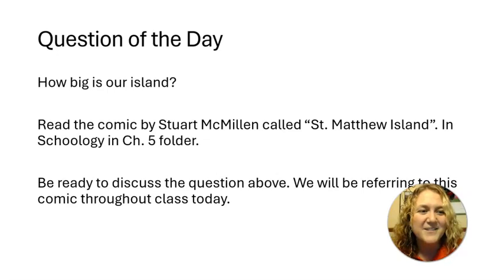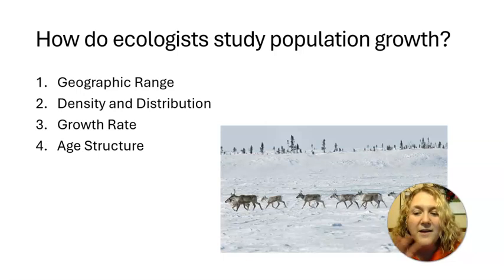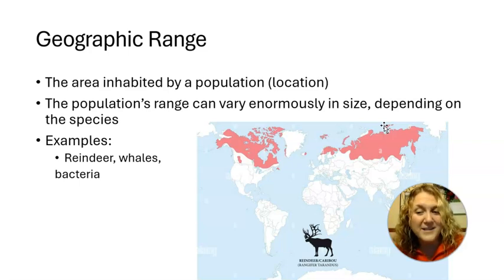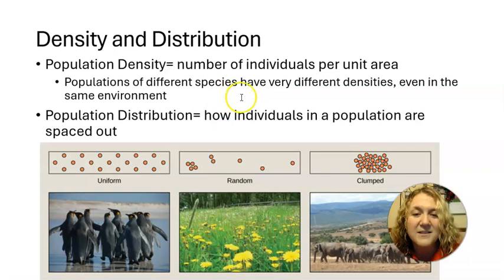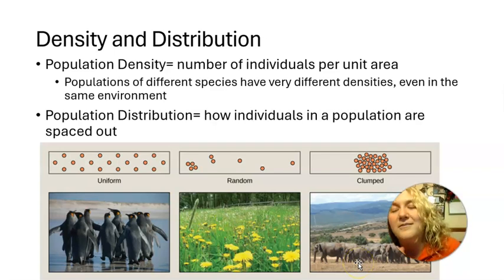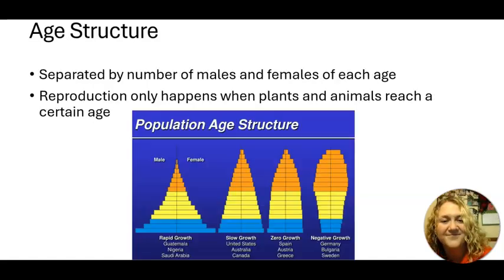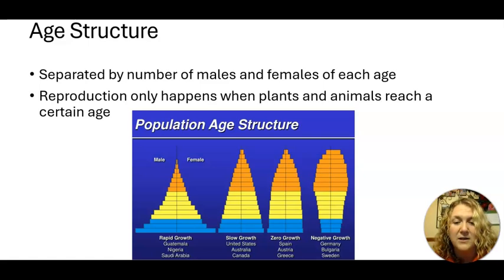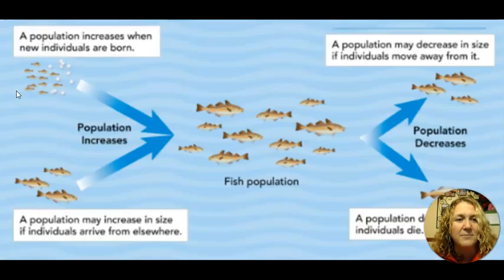Practice Teaching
At the end I got cut off a little. Make sure you fill in the words to describe the fish population. There will be four words! Last, I would like you to complete the St. Matthew Island Activity. You will pretend to be the ecologist studying the island when you are answering the questions. make sure you refer back to the comic for each answer. There are only 5 questions, so its not too long! Have a great day!
Ms. Kirk